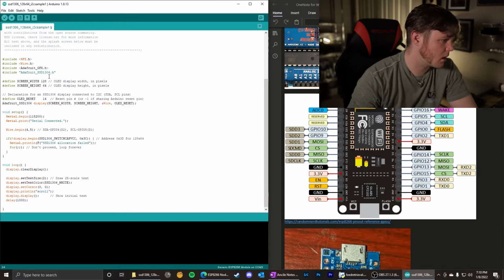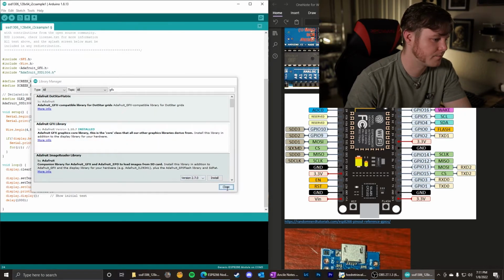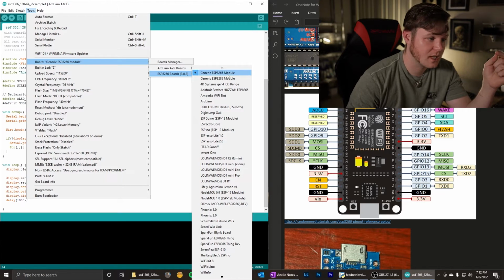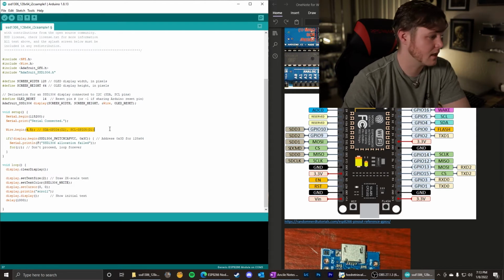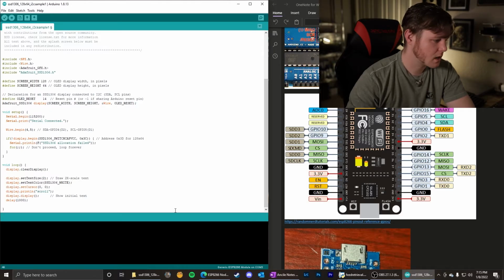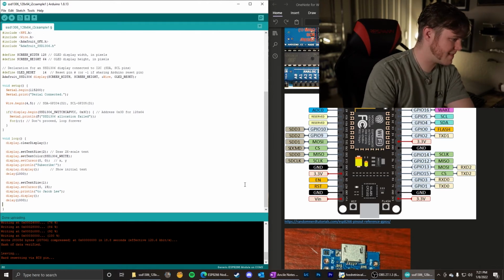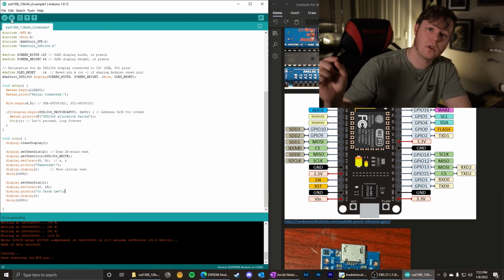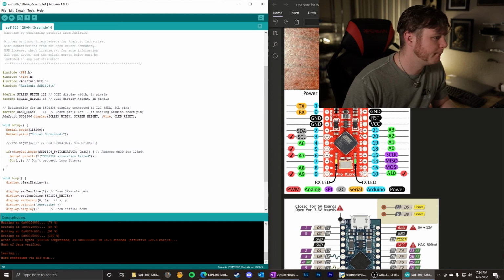SSD1306 OLED and NodeMCU ESP8266 Quickstart Tutorial I2C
My Photography IG:
jacoblee.tech
jacoblee.photos